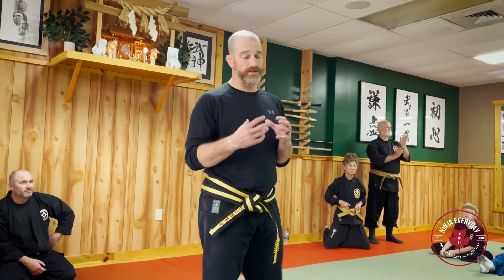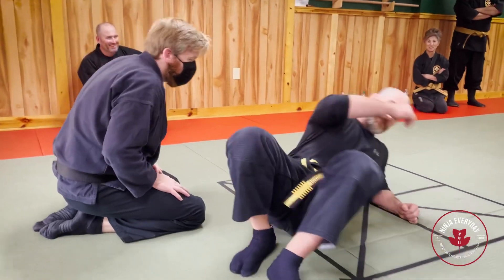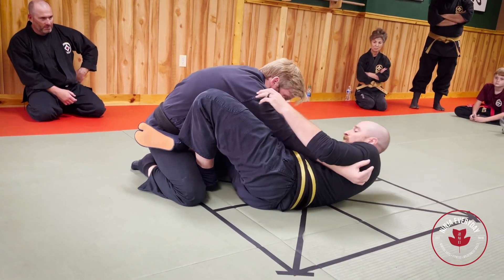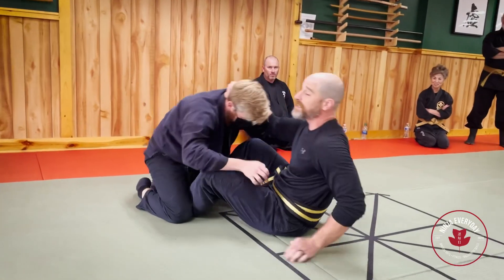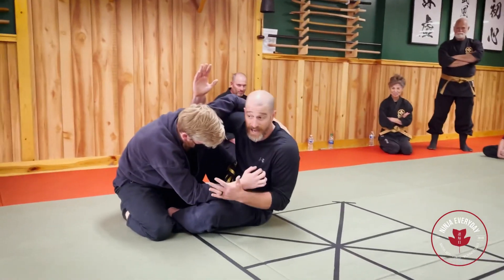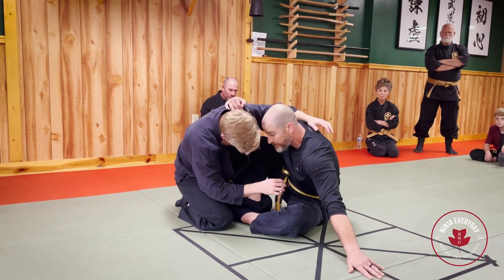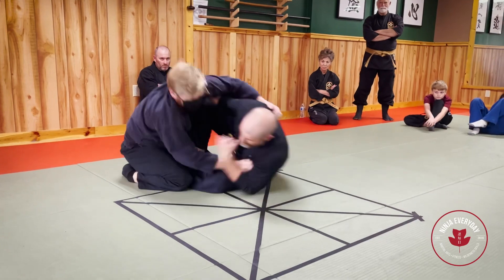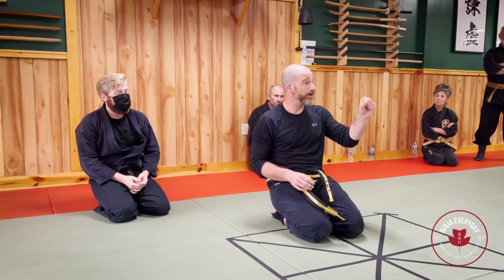Ganseki Nage on the ground!?!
During Ninja Festival 42 I had the opportunity to instruct some techniques related to the Santo Tonko no Kata from Togakure Ryu. I chose to showcase several of To-Shin Do’s standing “sutemi waza” (sacrifice throws) and how they can relate to some sweep options from the ground, all with a “Santo Tonko” energy.
In this video I explore how the Butterfly Sweep can be utilized similarly and with the same energy as Ganseki Nage.

Train with me online at NinjaSelfDefense.com and TheNinjaEveryday.com.  Train with me in person at Chapel Hill Quest Martial Arts, chquestcenter.com to schedule a private martial arts training session or personal training session.